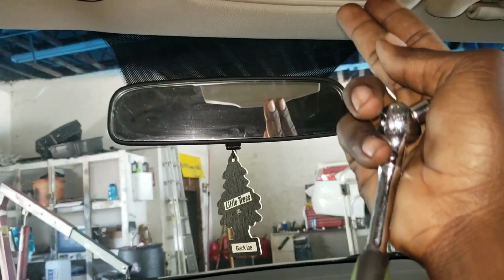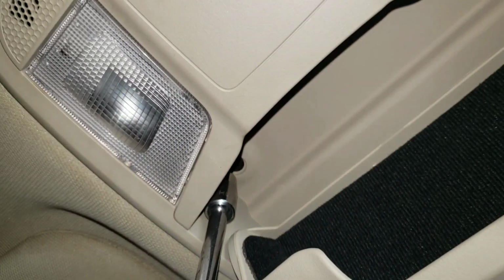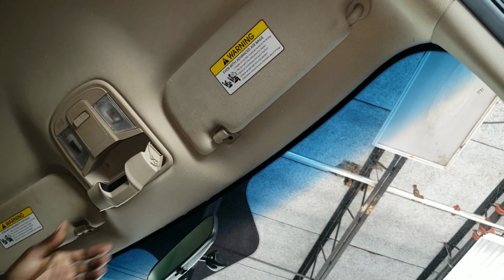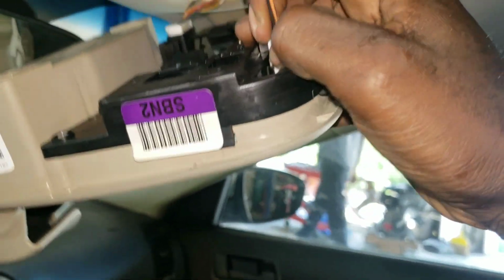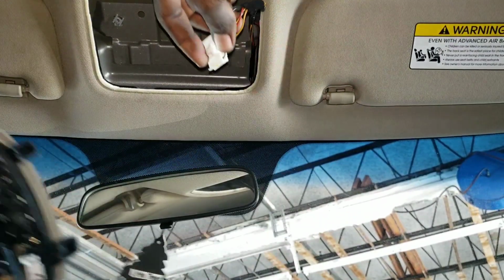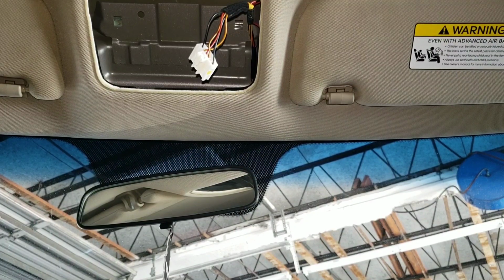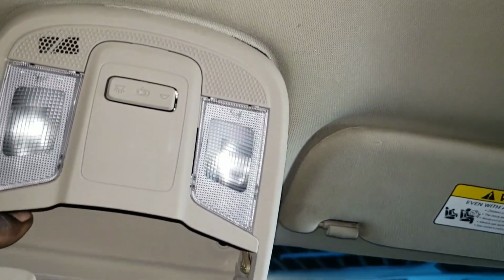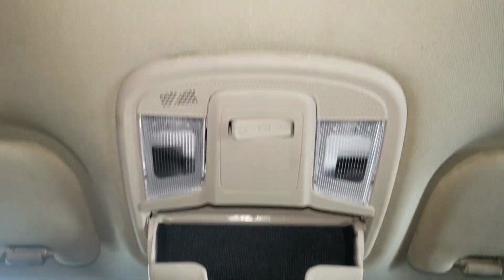Kia Optima and hyundai sonata front dome light / eyeglass pocket replacement